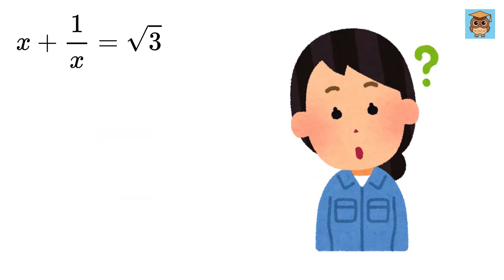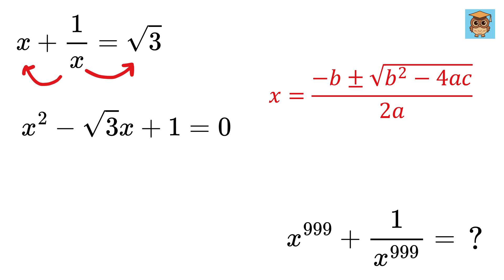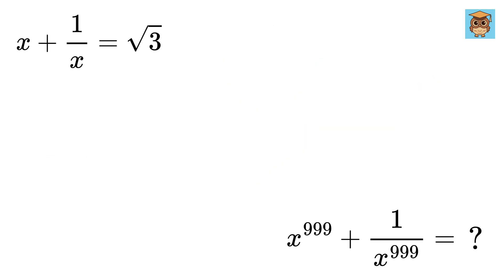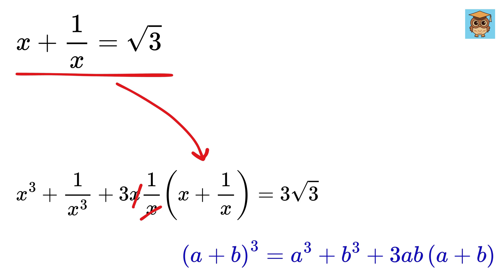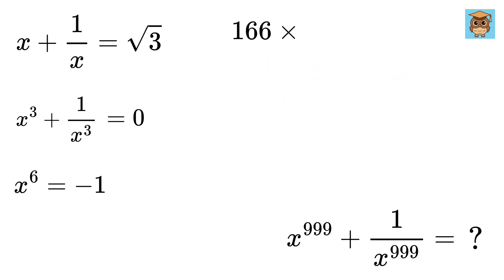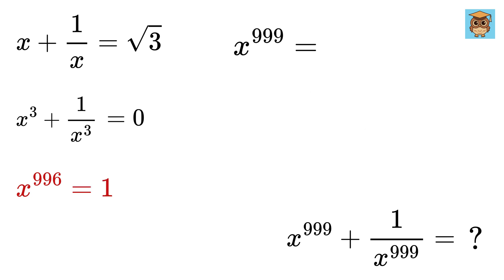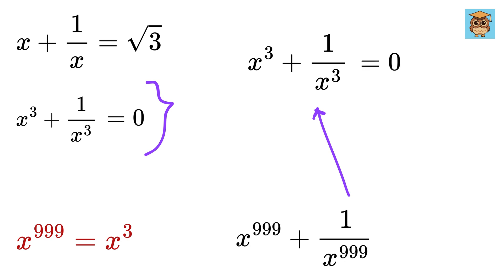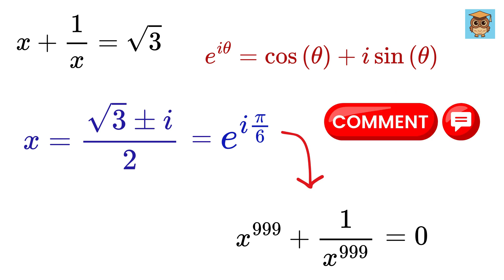End Result Will Blow Your Mind!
Oxford University Entrance Exam | Math Olympiad | Harvard University Entrance Exam Interview | This question frightened 300K+ examinees! | Hard Geometry Exam Question | Only 1% of Students Got this Math Question Correct | You Should Learn This Trick | Math Trick

If you're reading this, drop a comment using the word "Sigma Boi". Have an amazing day, you all are awesome!